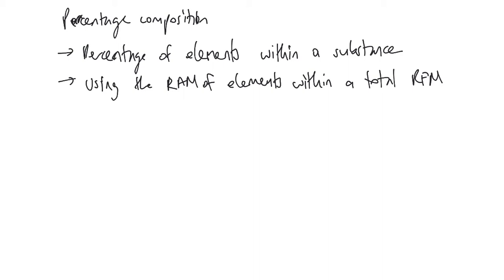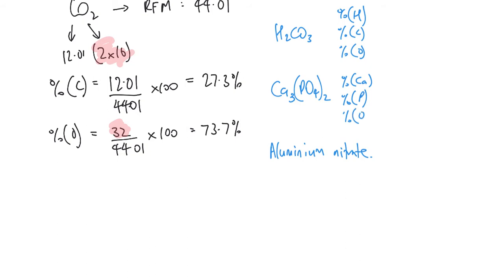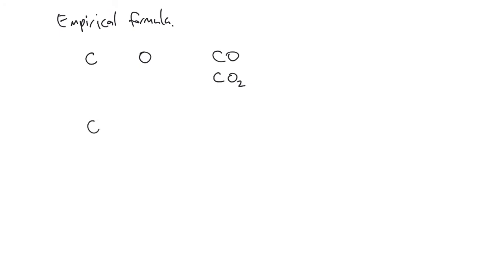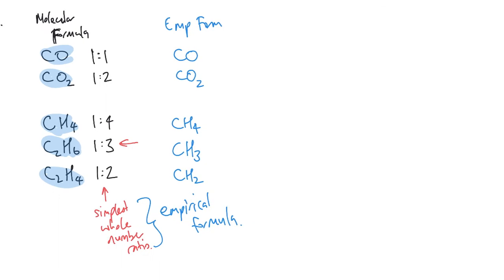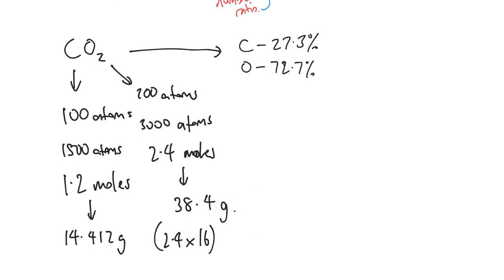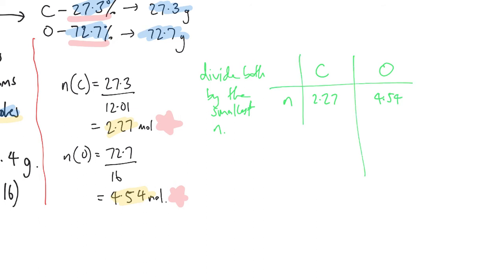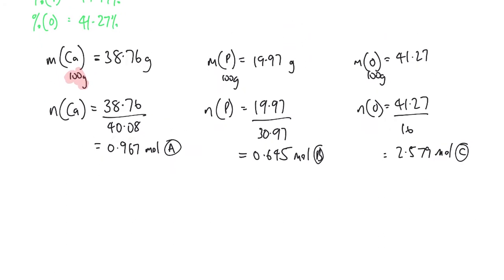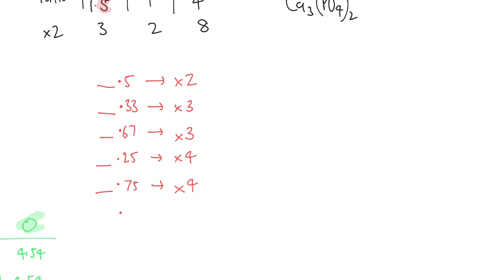Percentage Comp and Emp Form in class Year 11 WACE Chemistry